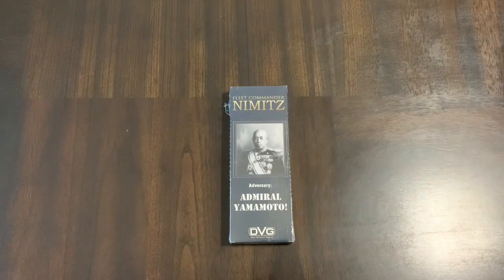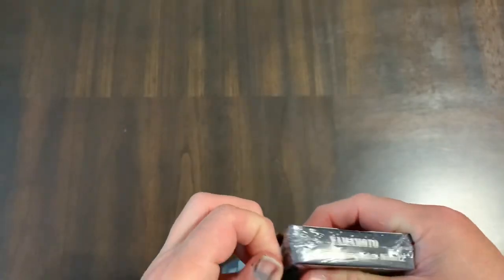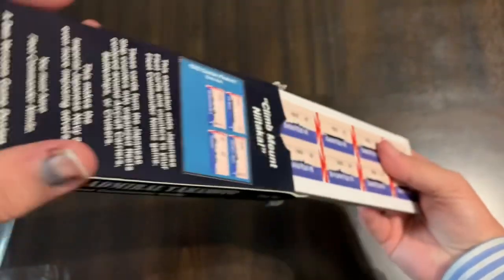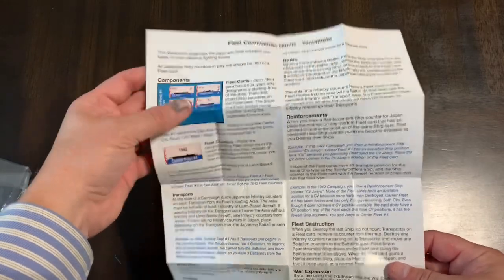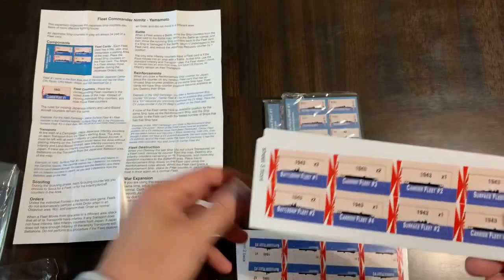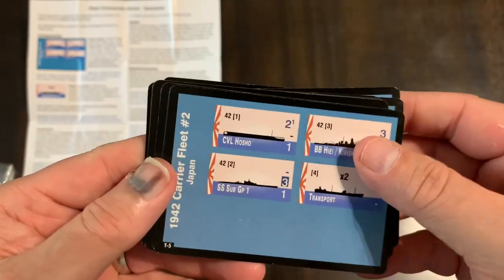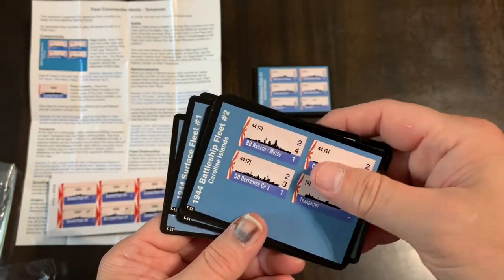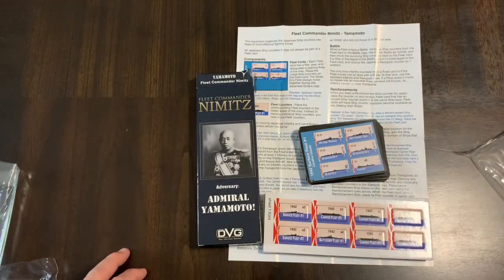Fleet Commander: Nimitz - Adversary Admiral Yamamoto! (DVG) - Unboxing and Introduction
Unboxing and Introduction to Fleet Commander: Nimitz - Yamamoto expansion from Dan Verssen Games (DVG), which adds different groupings (maybe more challenging) of Japanese forces as well as a less cluttered strategic board